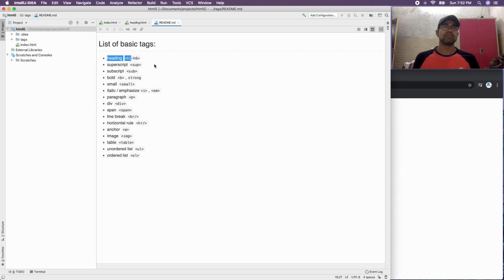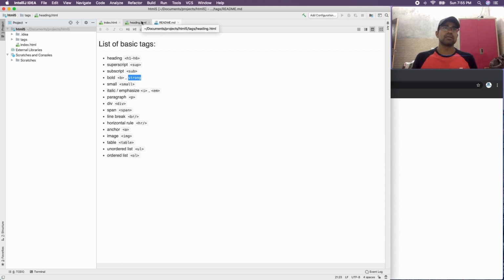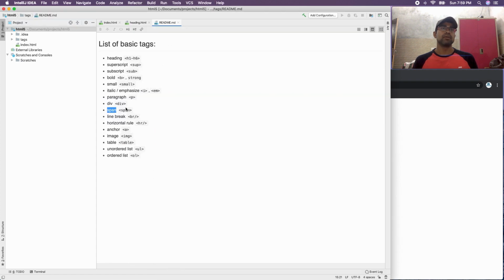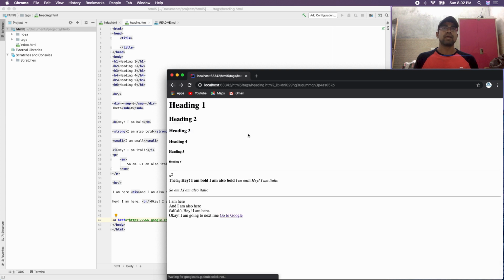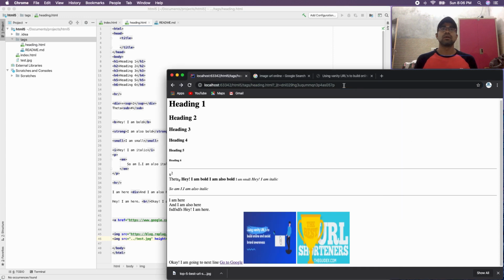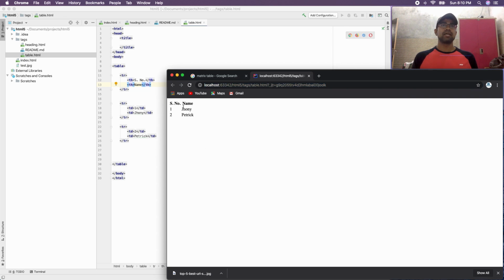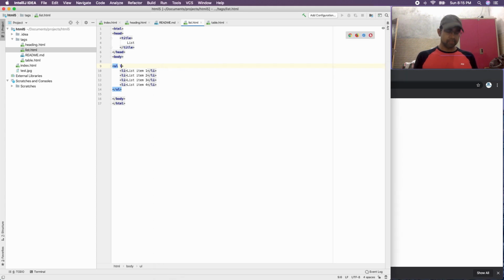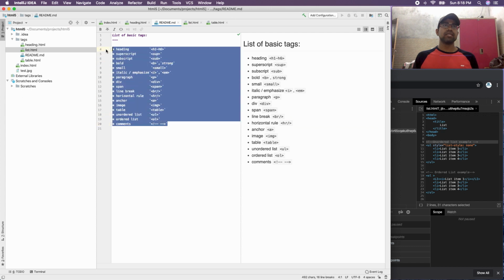HTML basic tags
This tutorial is all about some basic HTML

* heading           `h1-h6`
* superscript       `sup`
* subscript         `sub`
* bold              `b`,`strong`
* small              `small`
* italic / emphasize`i`,`em`
* paragraph         `p`
* div               `div`
* span              `span`
* line break        `br/`
* horizontal rule   `hr/`
* anchor            `a`
* image             `img`
* table             `table`
* unordered list    `ul`
* ordered list      `ol`
* comments          `!-- --`